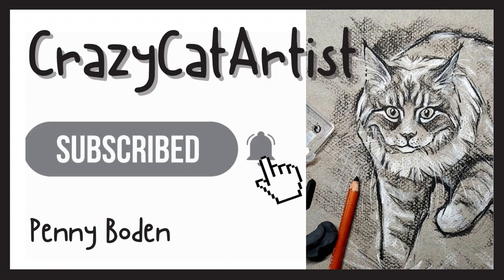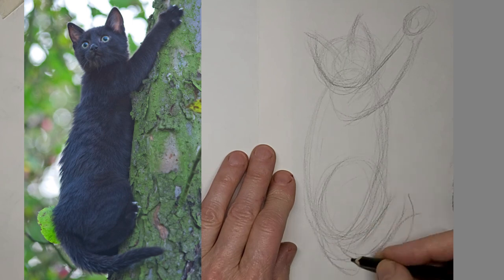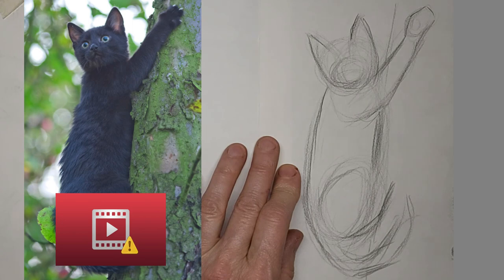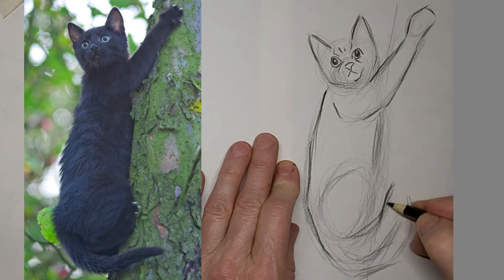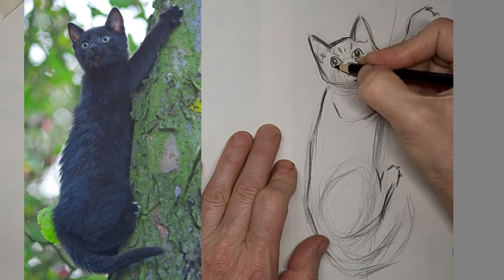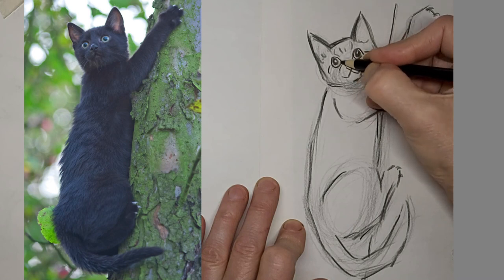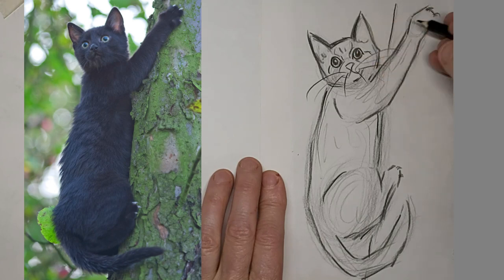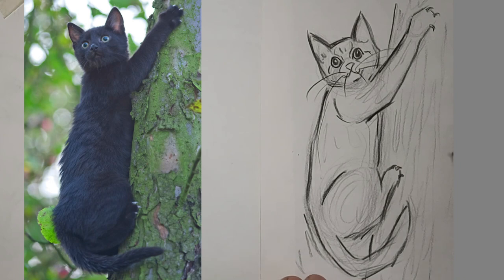How to Draw a Cat Climbing Tree side view front face simple sketch tutorial for beginner artist & up